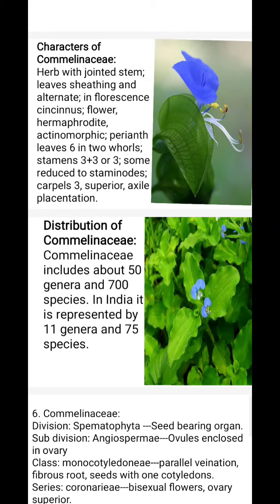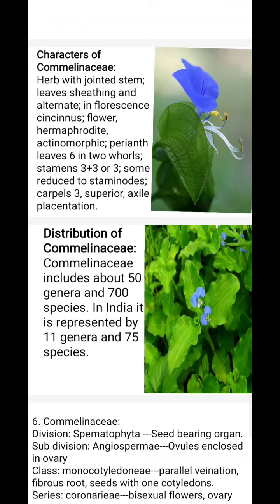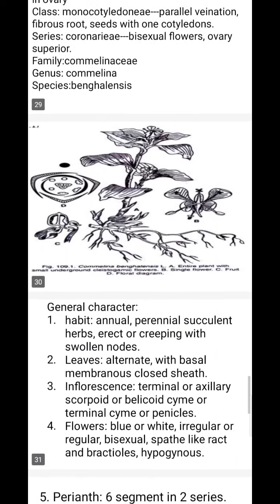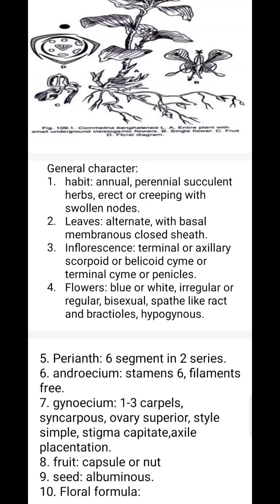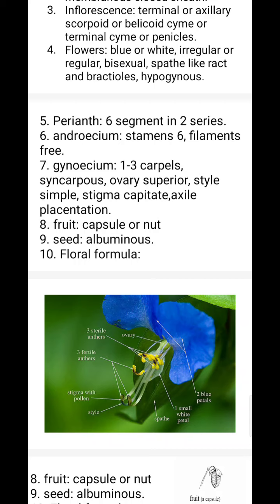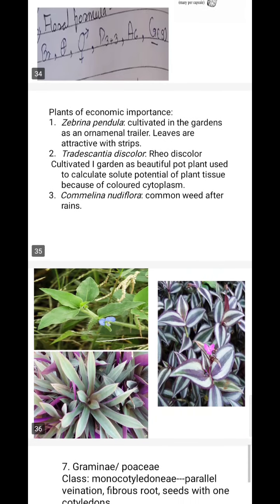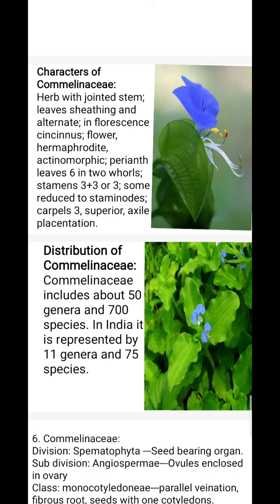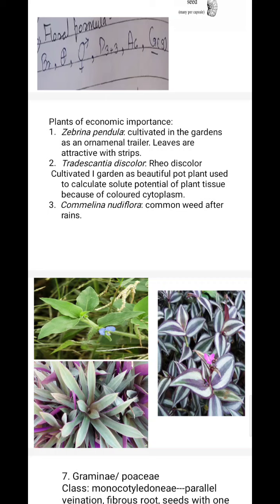Ty Botany paper ii unit 2 angiosperms family commelinaceae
family commelinaceae